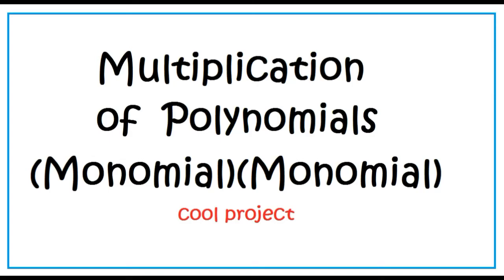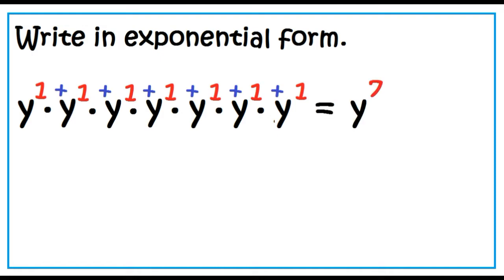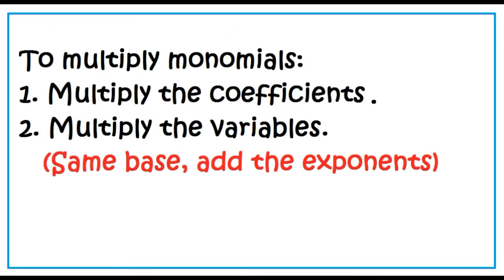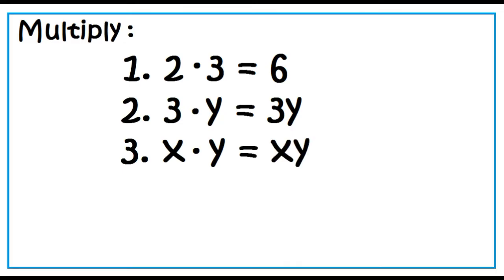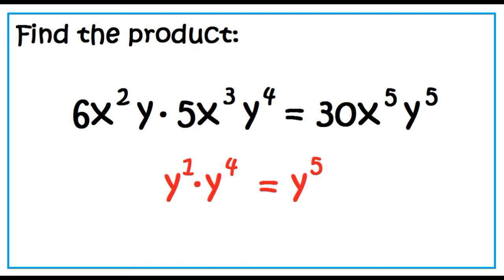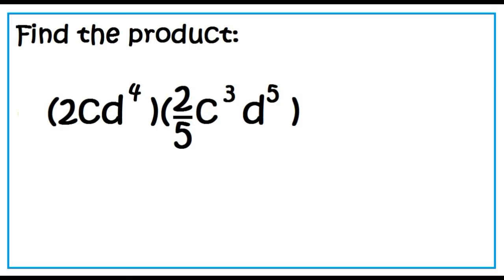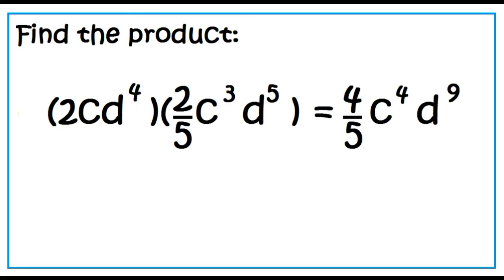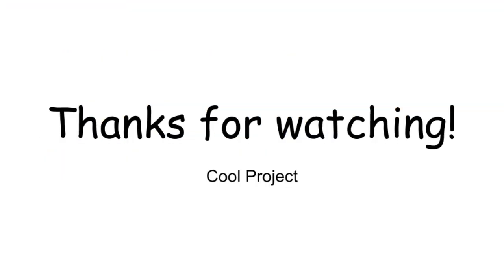Multiply Monomials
How to multiply monomials.